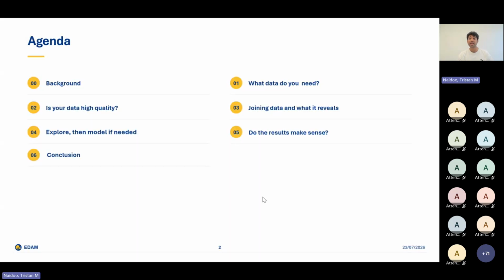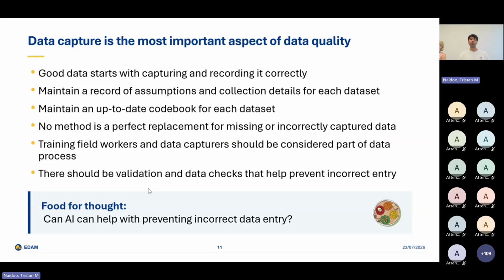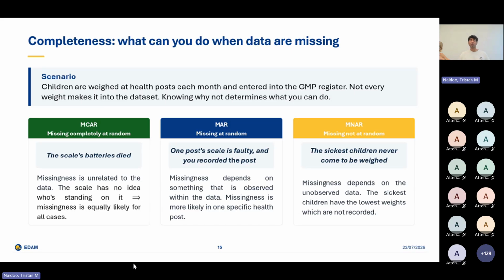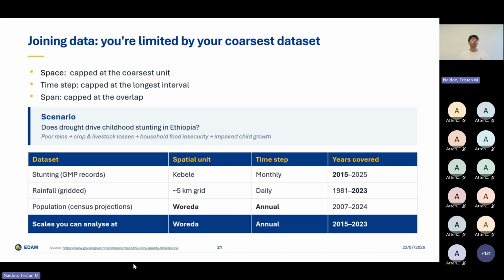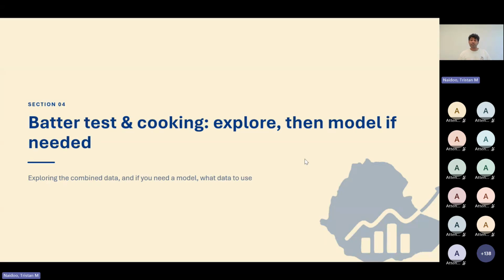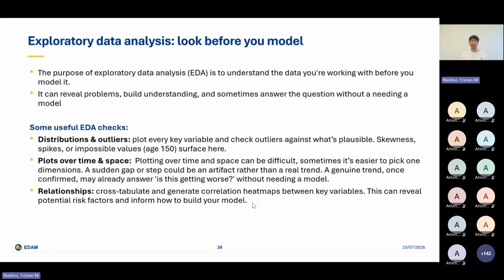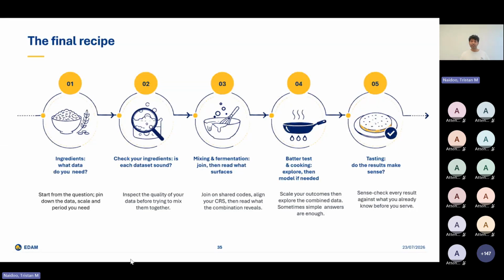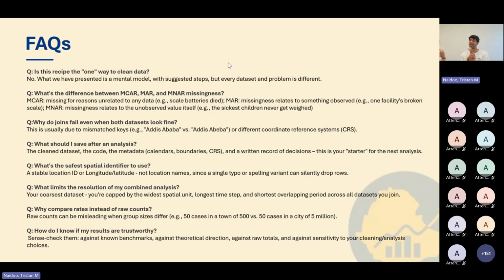Session 3: How to identify and solve data issues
The EDAM Capacity Building Programme is excited to bring you its first seminar series.

This series consists of three sessions, which took place between 21–23 July 2026.

Session 3 explores how to identify and solve issues which may arise in your data and how to prepare your data for modelling.